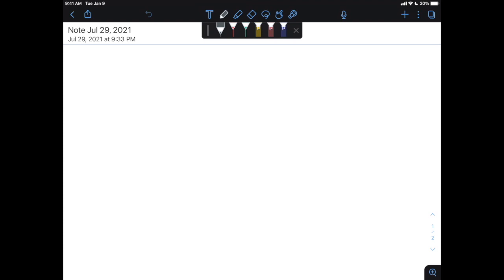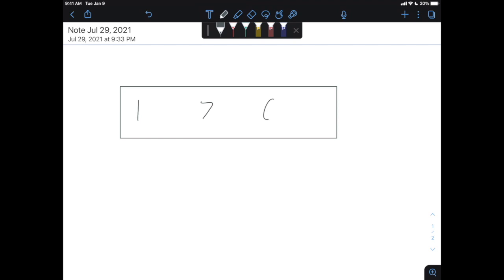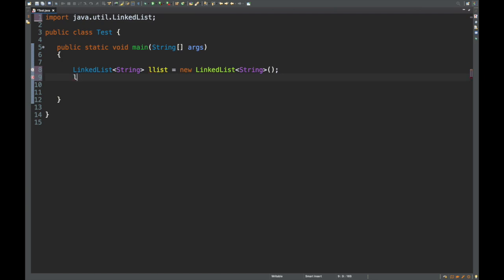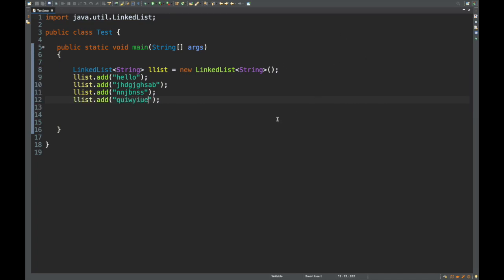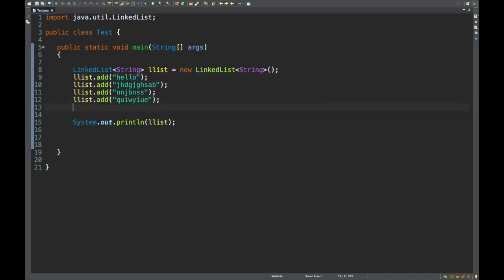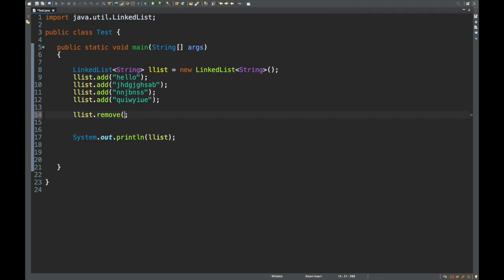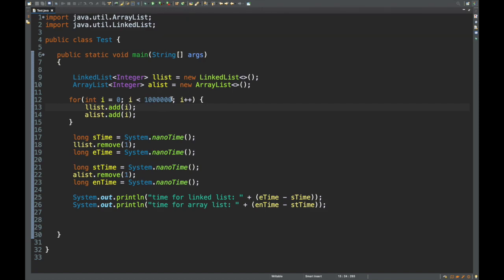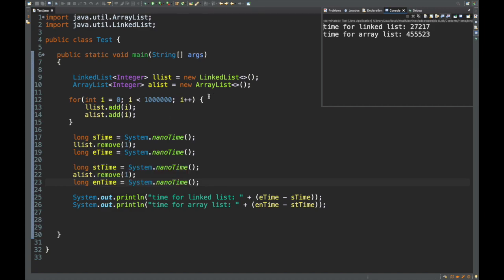Java - Difference Between A LinkedList And A ArrayList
The difference between a LinkedList and an ArrayList is finally explained in this video. I found myself using both these data structures interchangeability while first learning about the LinkedList and the ArrayList but i soon realized that in many cases it is better to use a linkedlist because of the gains in energy efficiency that we get. As such, in this video explaining the difference between an arraylist and linkedlist I plan to highlight exactly this difference while also going over the basics of the data structure.